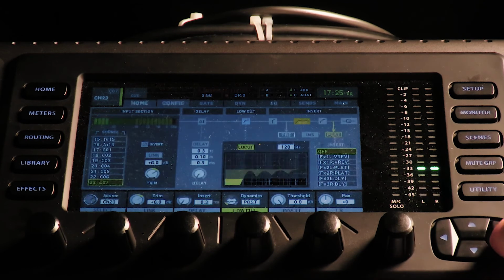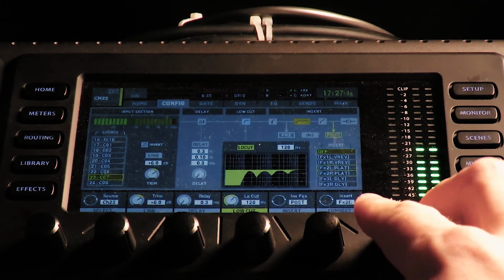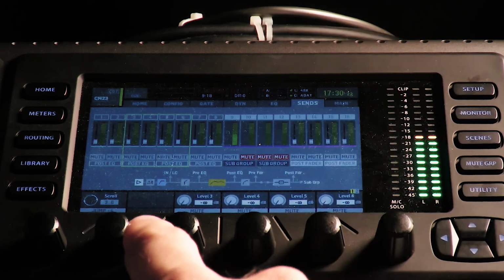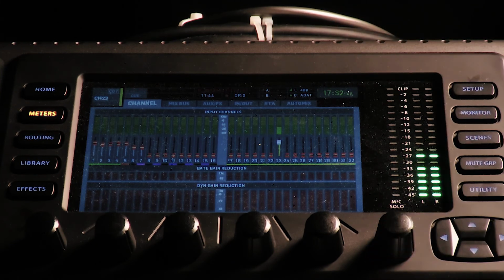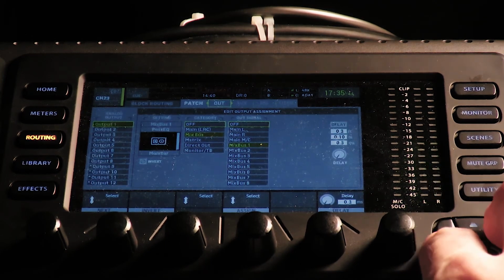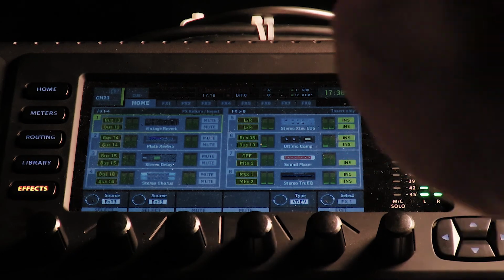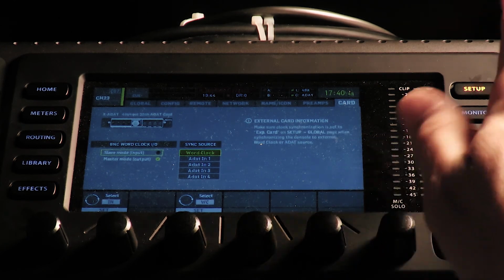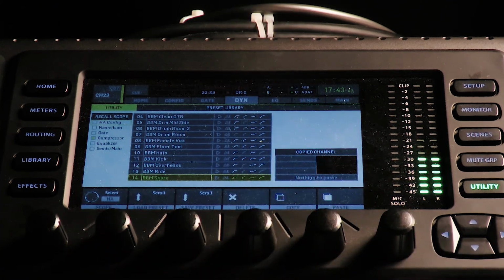Behringer x32 Producer Screen/View/Page/Tab Overview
This is just my explanation of the different pages and views on the screen of the Behringer x32.  This was supposed to be a short video but I talk too much so it ended up being longer than expected.